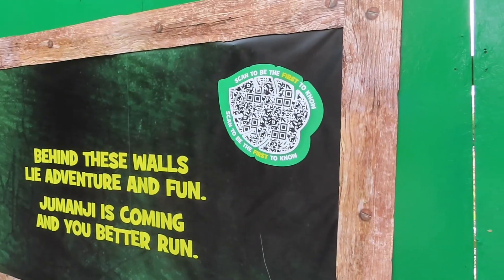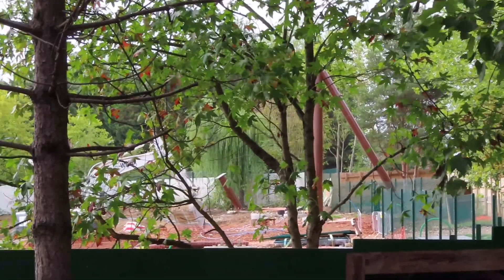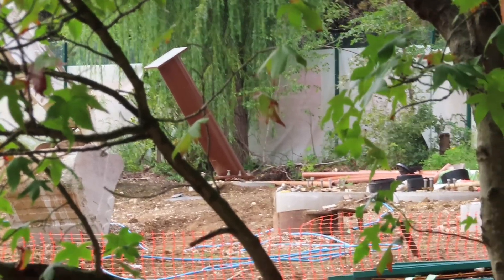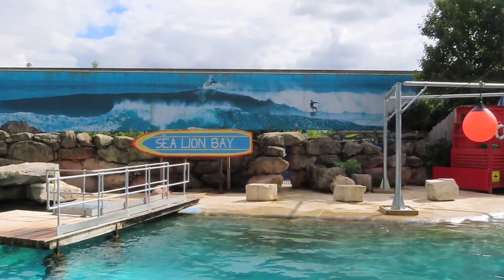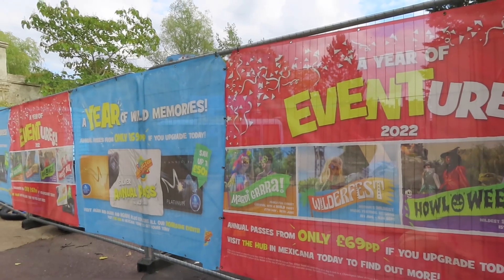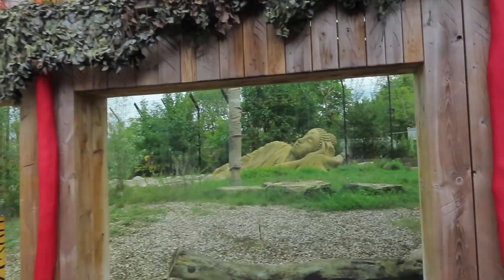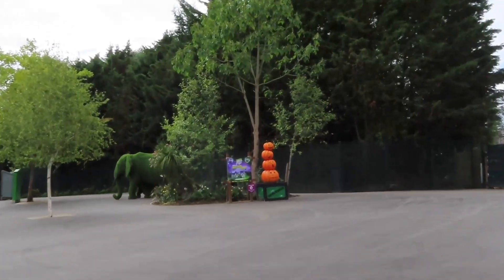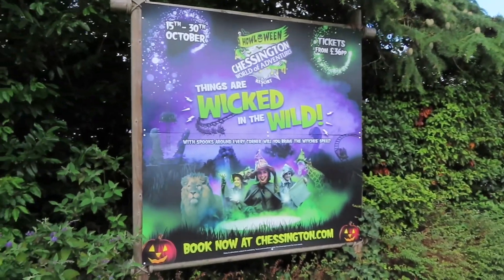A MAJOR Construction Update For Chessington World Of Jumanji& Around The Park PT.6 |September 2022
I’m Sophia & im a theme park based YouTube channel mainly visiting chessington & Thorpe park & other places!

Today I headed To Chessington To take another look at “amazon land” or now known as world of jumanji !
Supports have been put In place for the new coaster & the giant jaguar Is being Cenented!
We also have some different construction updates around the park aswell as Howl’o’ween development!
Credit to  for some awesome pictures @ChessingtonBuzz

Xoxo